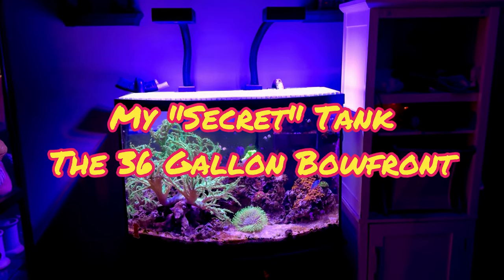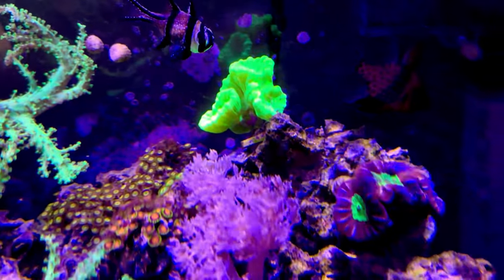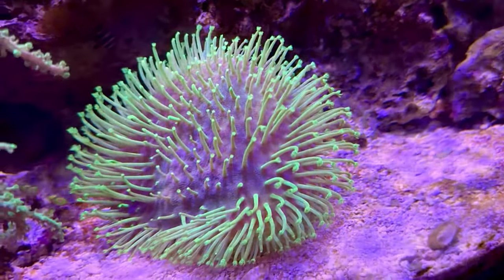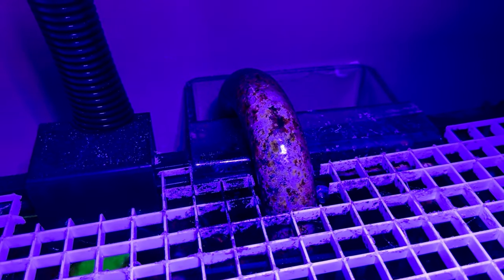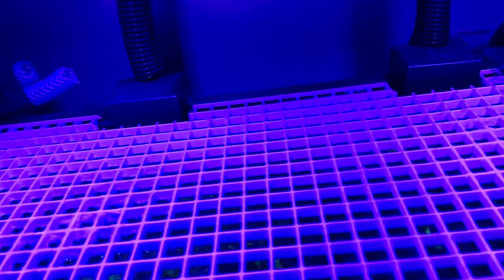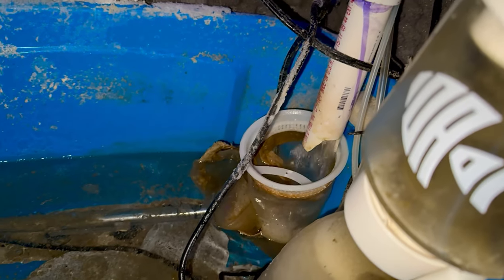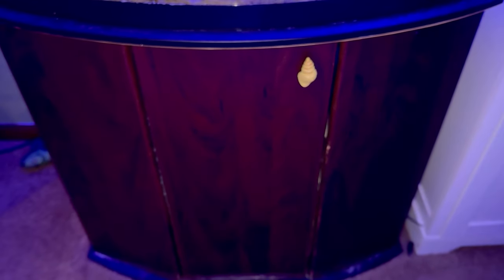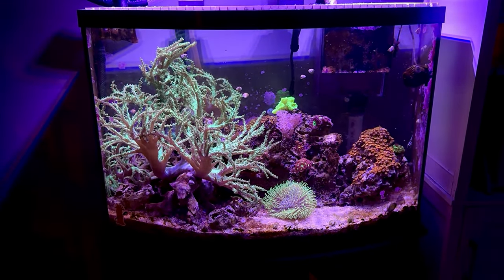My "Secret" Reef Tank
Hey Reefers! This is the reef tank I don't talk a lot about. This is actually my oldest tank, and it will be 6 years old next February! When I got back into reefing, I didn't have much to spare. So I put this together as "cheap" as I could. Come have a detailed look at the 36 gallon bowfront!